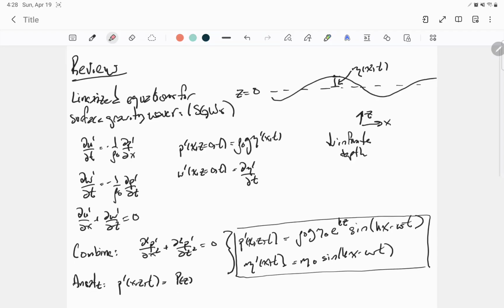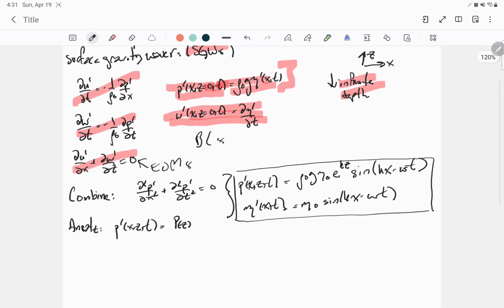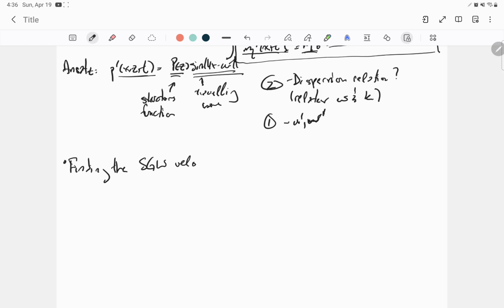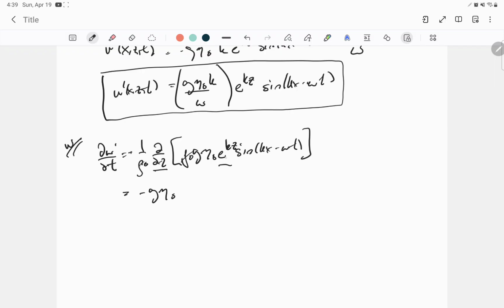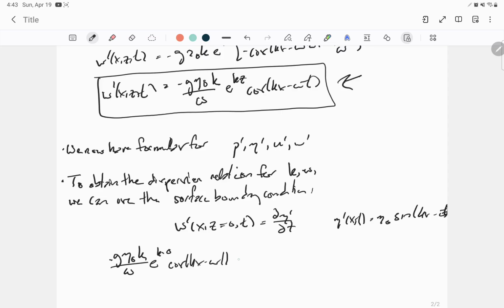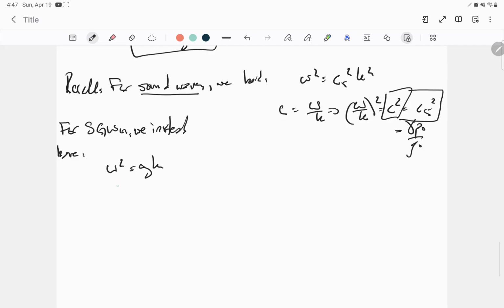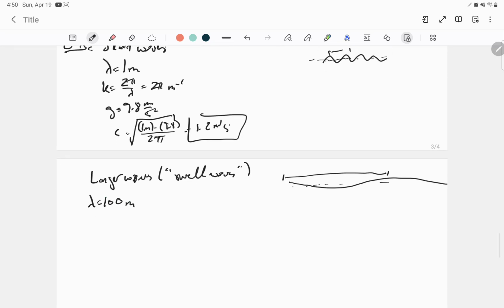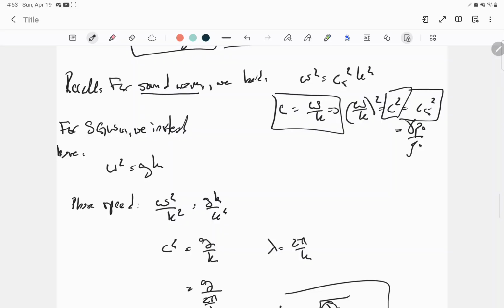PHYS 3300 - Winter 2026 - Lecture 16